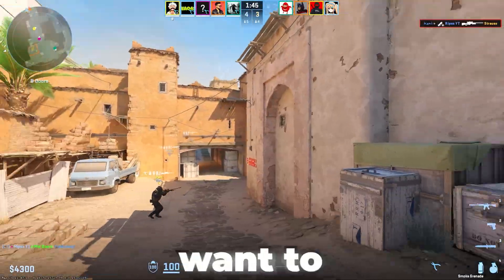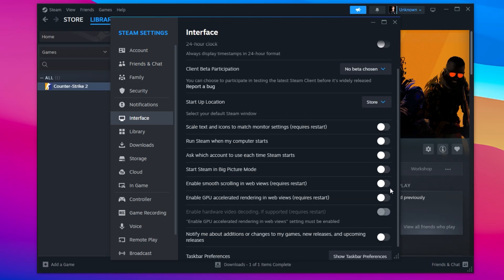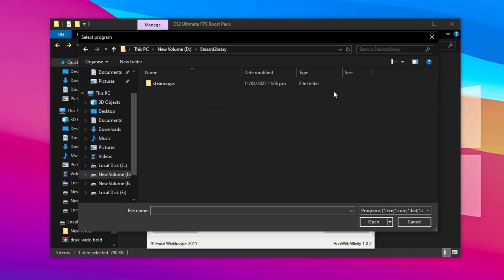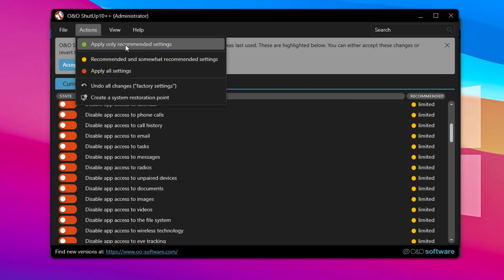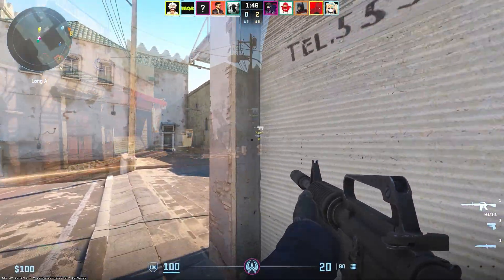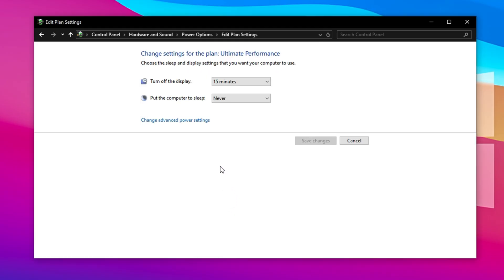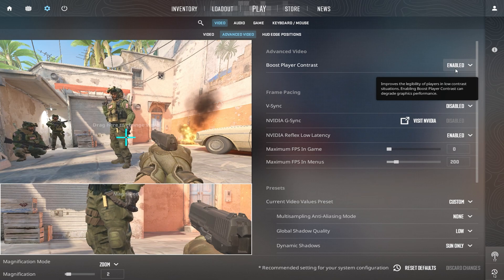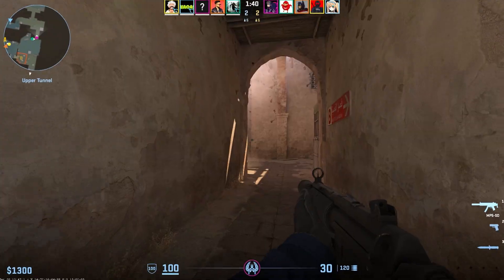CS2 FPS BOOST + FIX FPS DROPS & LAG (LOW END PC OPTIMIZATION)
Are you tired of lag and low FPS in Counter-Strike 2 on your low-end PC? In this video, I’ll show you the BEST settings and tweaks to boost FPS, fix lag spikes, reduce input delay, and make CS2 run smoother than ever—even on a potato PC! 💻🔥

🕑Chapter of this video:
0:37 – Optimize Steam Launcher for Faster Game Launches
2:01 – Pack Files to Boost System Efficiency
6:25 – Turn Off Resource-Heavy Discord Setting
7:09 – Tune Up Power Settings for Better Performance
8:21 – Disable Xbox Services to Reduce Background Load
9:30 – Adjust In-Game Settings for Maximum FPS